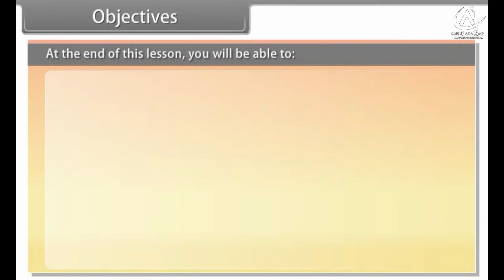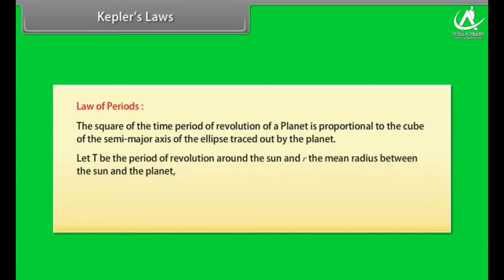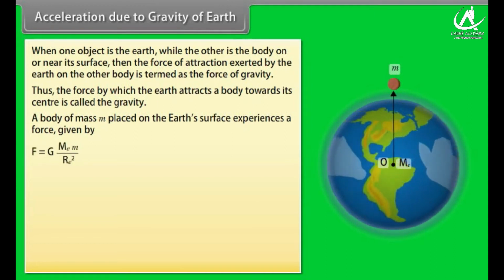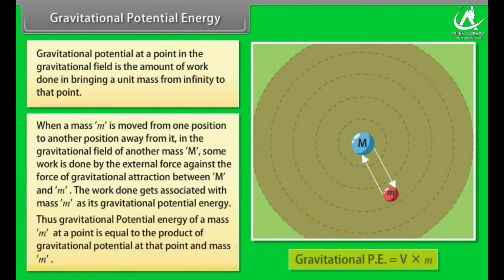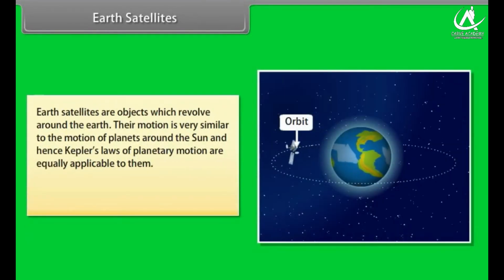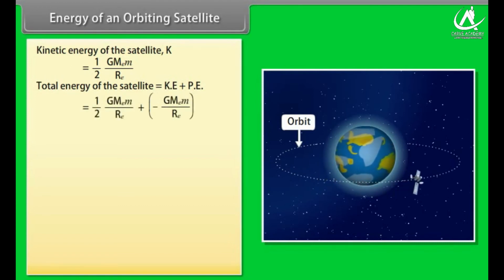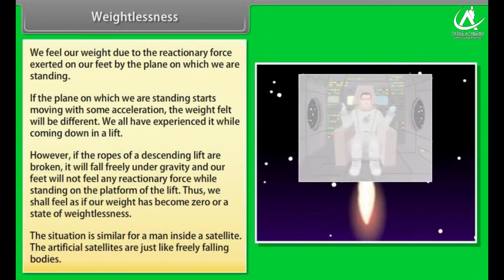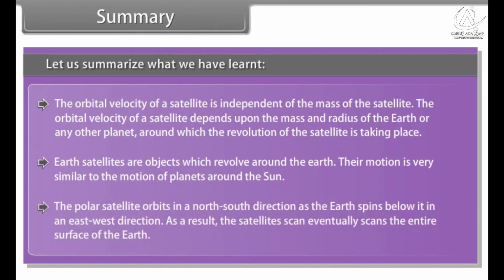Gravitation, Class-11th, Subject-Physics, In English